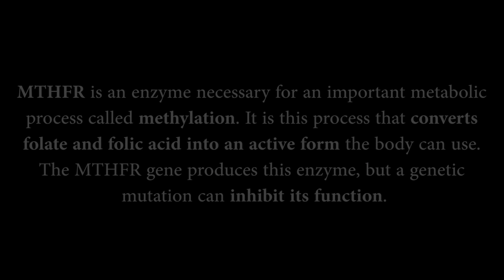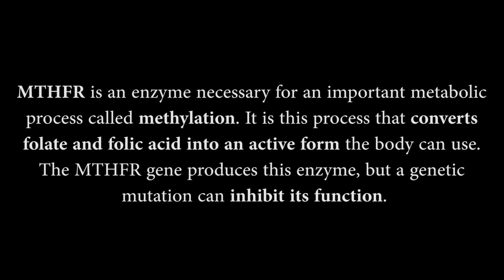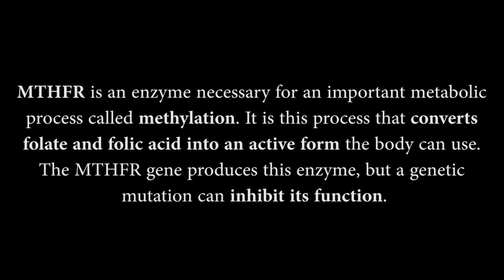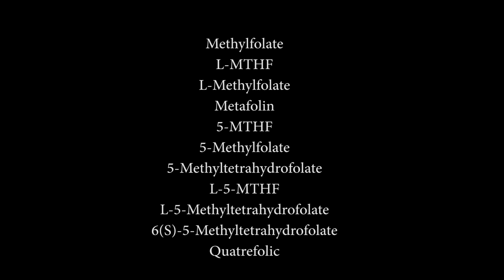Folic Acid Causes Acne + Why So Many Americans Are Gluten Intolerant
Hi guys! Today's video is all about folic acid, methylfolate, MTHFR mutation, and all of my experiments with folic acid containing supplements. I've been trying to find a multivitamin or B complex that wouldn't break me out or wouldn't give me anxiety, but it took me two years to find why none of them were working. Folic acid is vile, people! If you have acne, go and check your supplements right now. Replace anything with folic acid for methylfolate and see if it makes a difference. It made a massive difference for me. I'm finally able to take a prenatal multivitamins and a basic B complex with incredible results. Thank goodness!

Thorne Basic Prenatal I'm taking
Thorne Basic B Complex I'm taking
The two brands I recommend for supplements with methylfolate: Thorne and Pure Encapsulations

Simply yours,
Vita xx